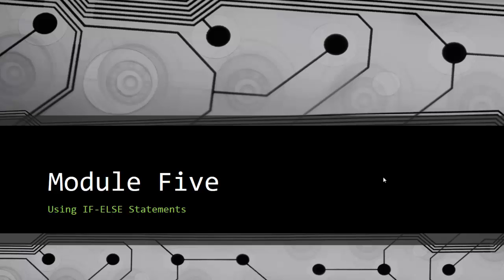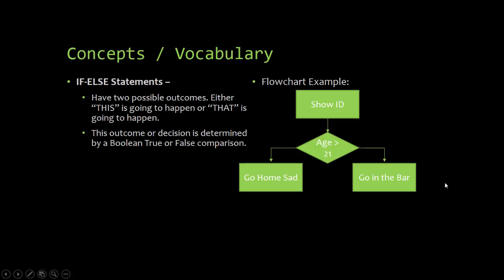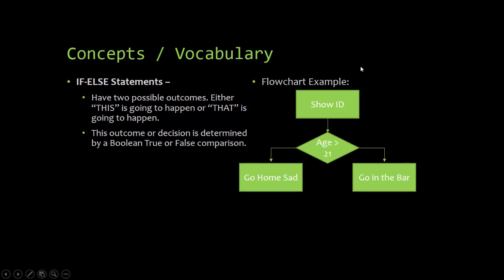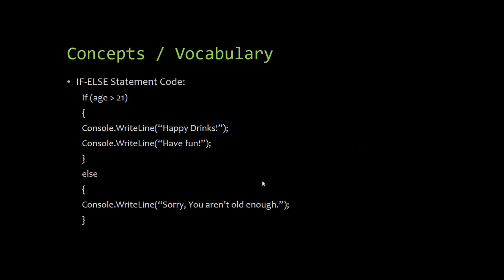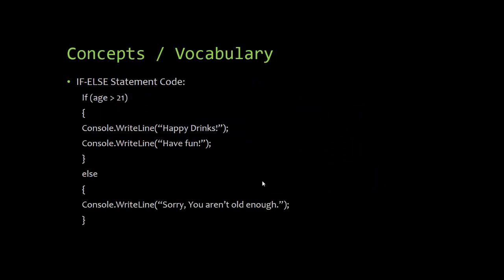Lecture 5 - 2 C#